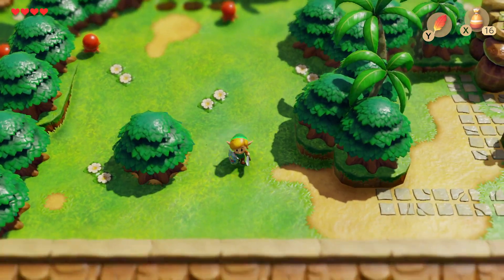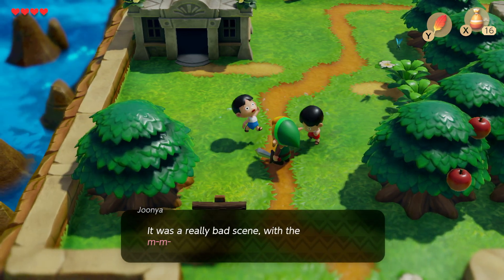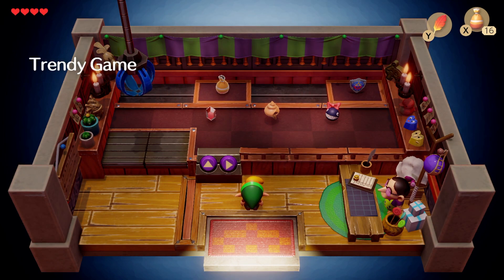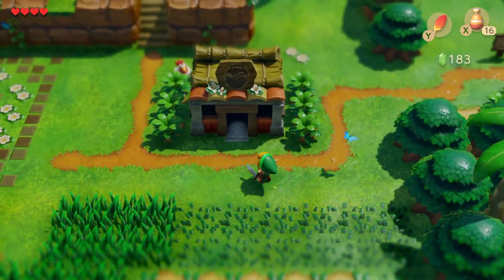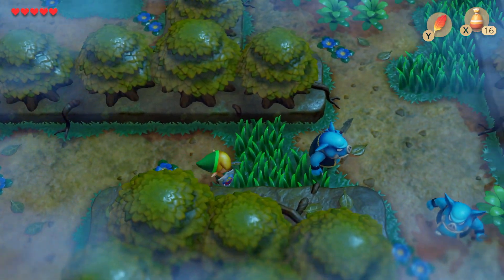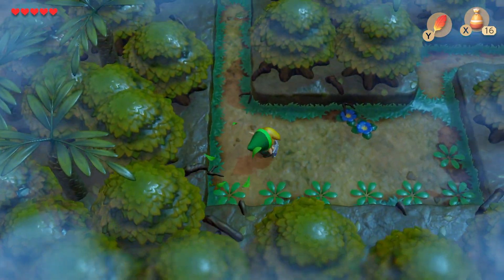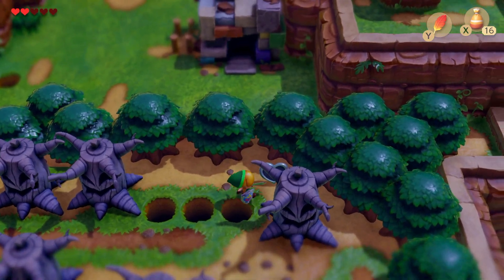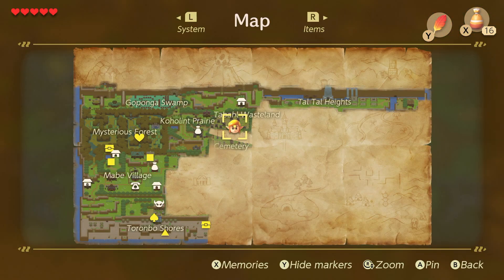[004] The Legend of Zelda: Link's Awakening - Dognapping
The Legend of Zelda: Link's Awakening was the first entry in the series to be released on a hand held device, then the good old Game Boy.

It has now been remade for the Switch with more beautiful graphics and some minor touch ups but remains largely the same game.

Let's re-experience this game together and enjoy the journey!